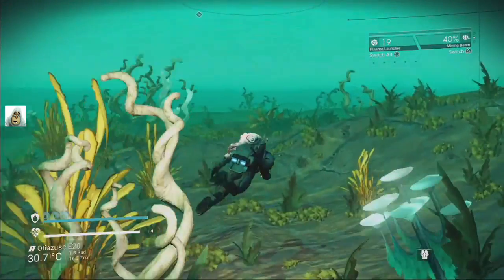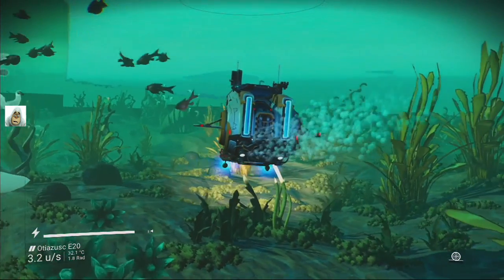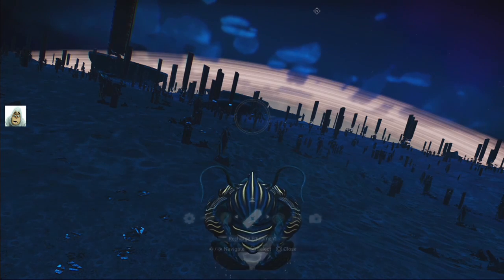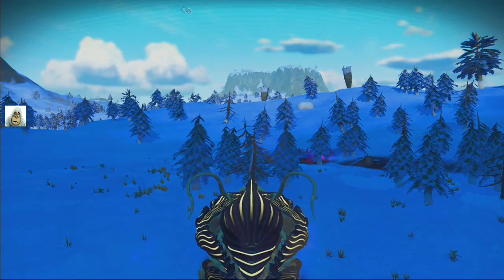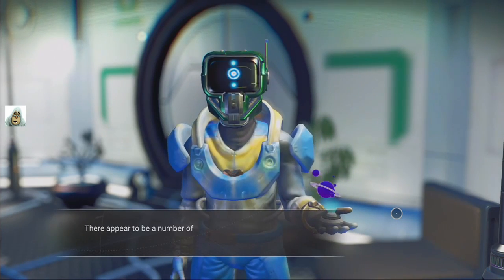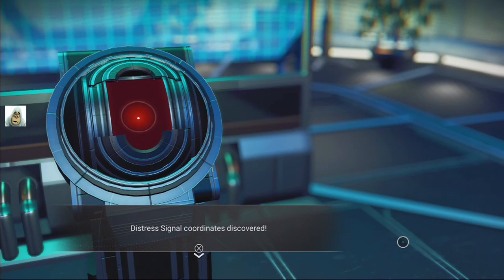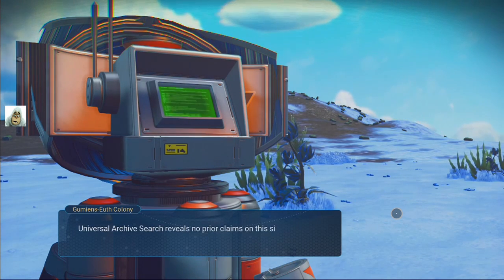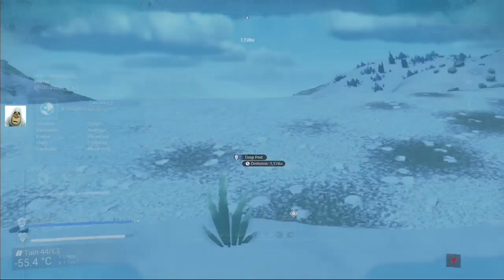Twin Ringed Planet | #62 | No Man's Sky | Synthesis | Mar 2020 | PS4 | Idd Jutt